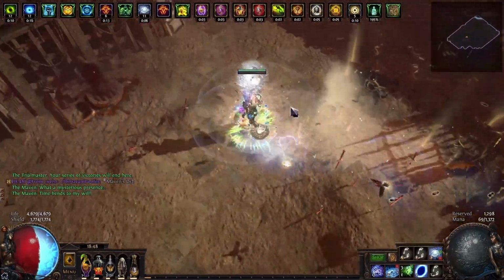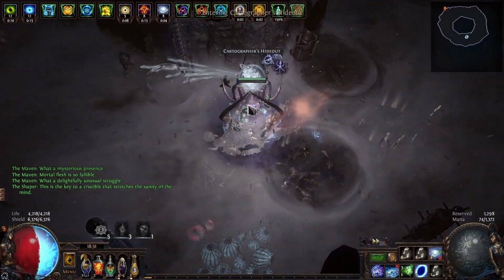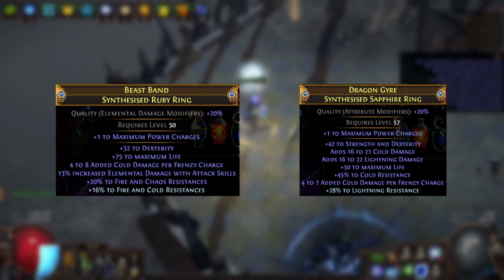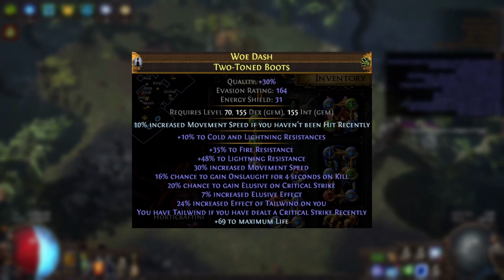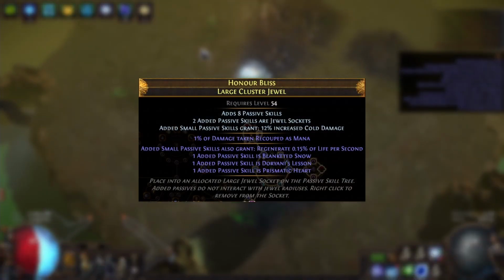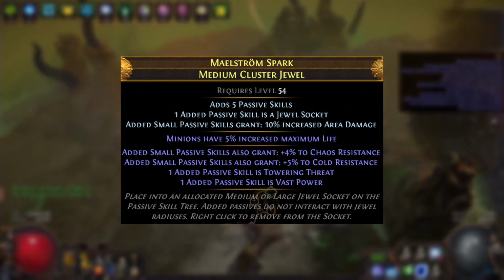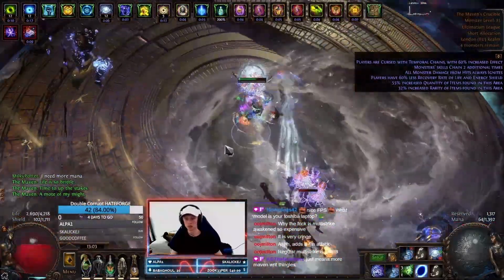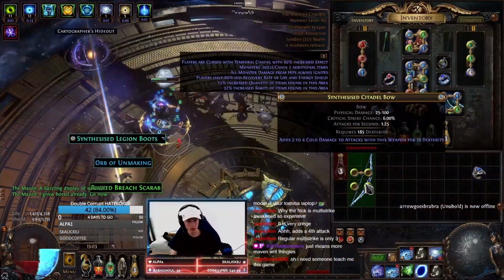Winter Orb Build Showcase! 3+ Mirror Invested - Path of Exile 3.14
Yo guys, i get a lot of questions regarding my Winter Orb build on stream so thought i would do a showcase. This isn't me showing off i literally never bother min-maxing a build like this but have really enjoyed the build this league! I invested roughly 3 Mirrors into the build which i managed to accumulate over Ultimatum League.

Let me know what you think of the format and if you would like me to do this for other builds that i play in the future!

What other content are you still looking for in Path of Exile 3.14? Let me know!

0:00 Intro
1:25 Weapons
1:45 Helm
2:13 Neck
2:40 Chest
3:10 Rings
3:37 Gloves
4:02 Boots
4:22 Belt
4:45 Jewels
7:20 Maven
10:20 Feared